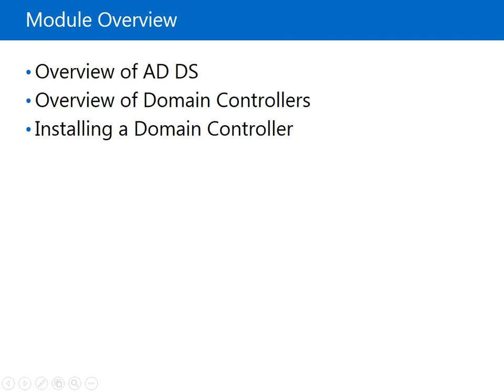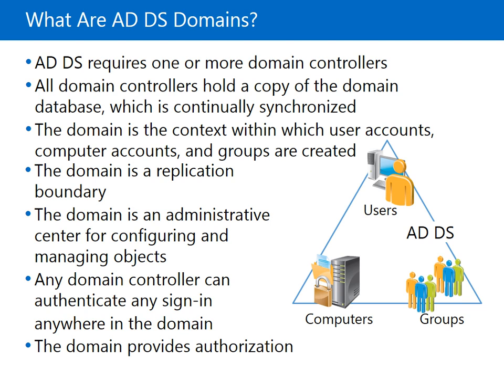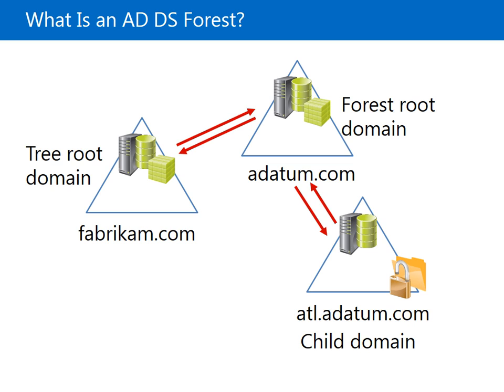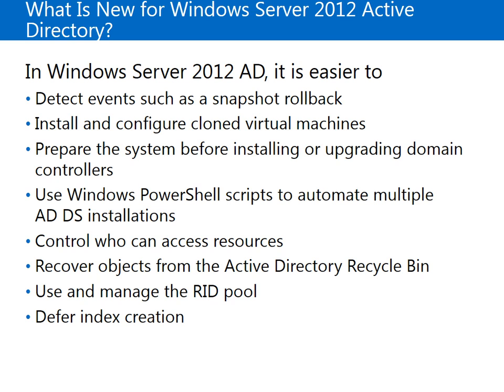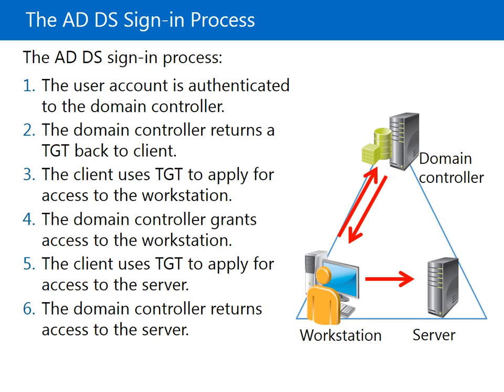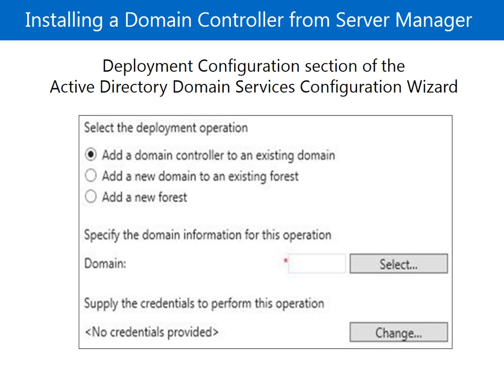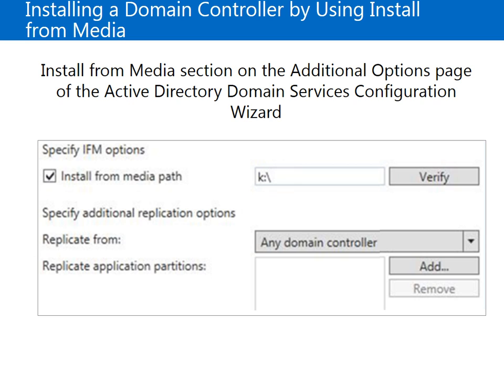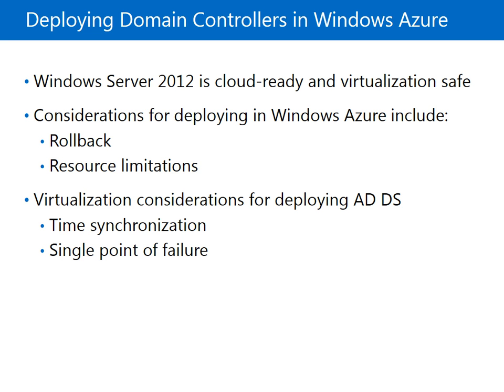20410 Night 3